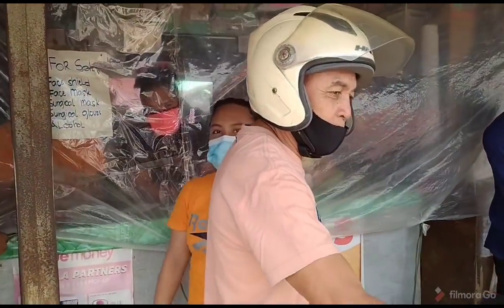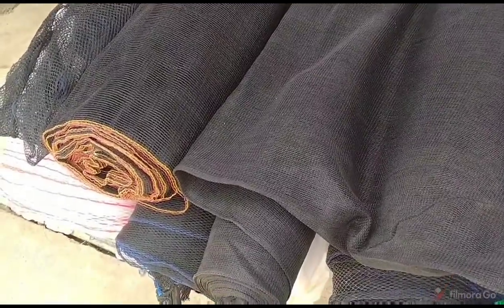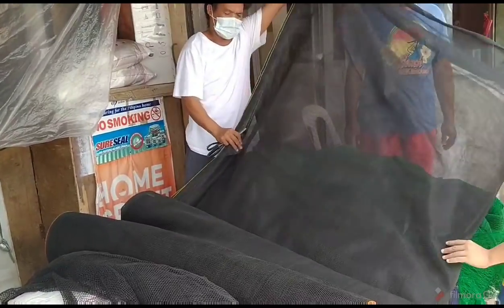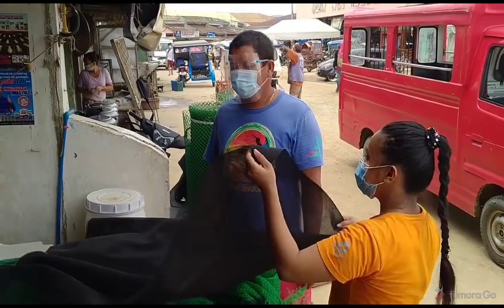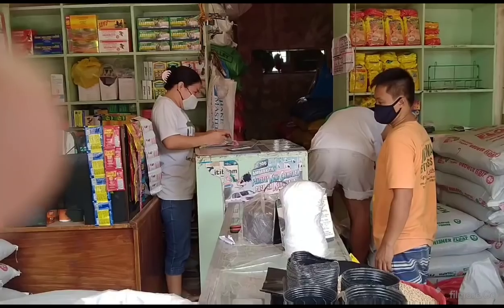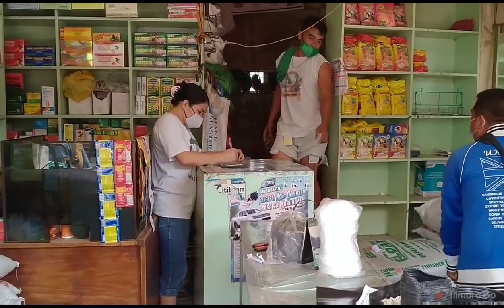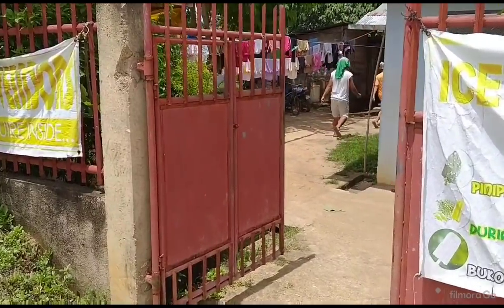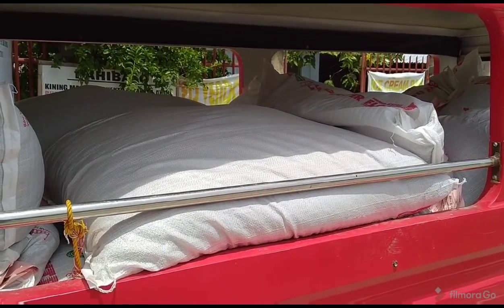Getting A Cast Net And Feed In Ubay